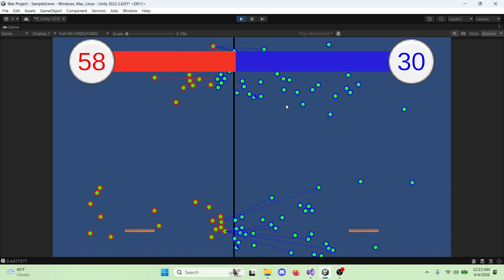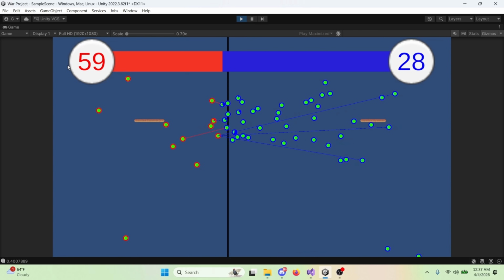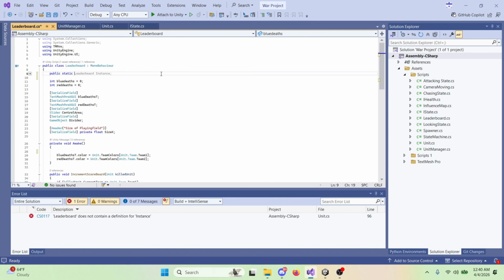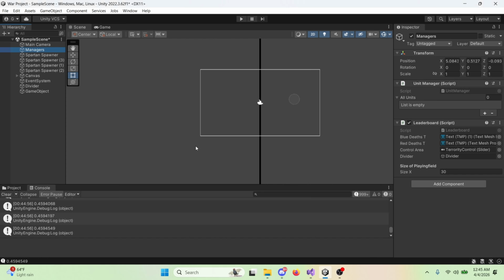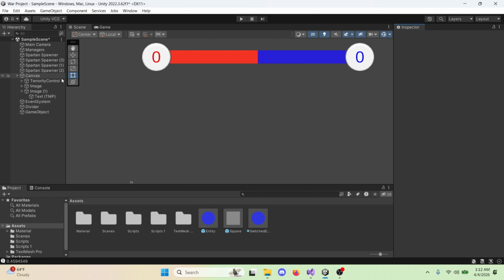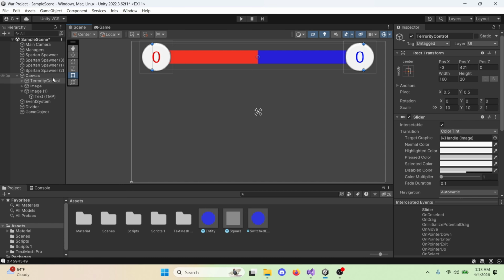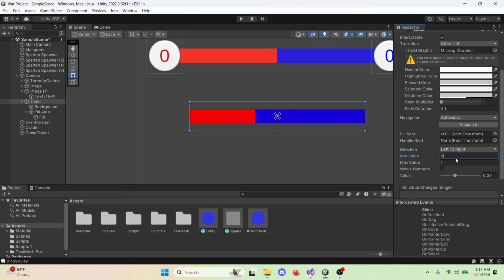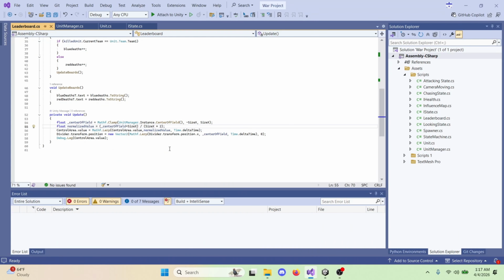Singletons, Canvas, and Sliders! | Episode 1 Explanation of The Council's Game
In today's video I do a brief overview of how I do managers in video games using Singletons, a creation design pattern that puts the responsibility of a function to just one class when other classes need to also call for that function. I also do a brief overview of a canvas and along with that a slider and how to use it for a tug of war/influence/zone of control mechanic.